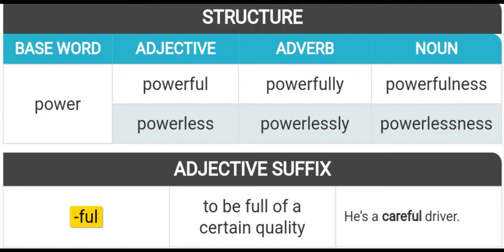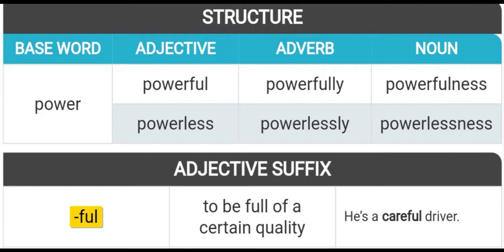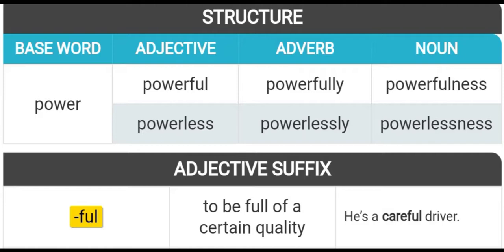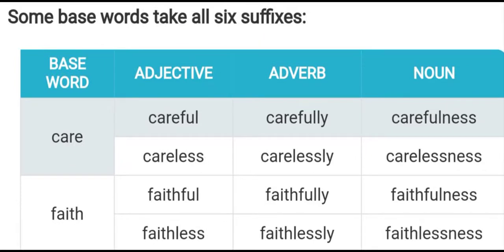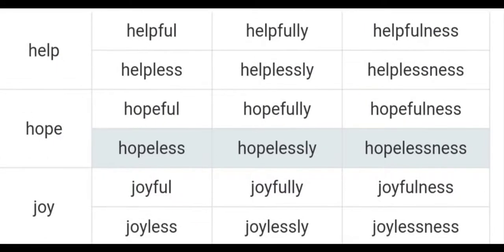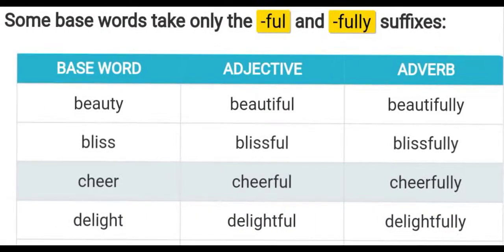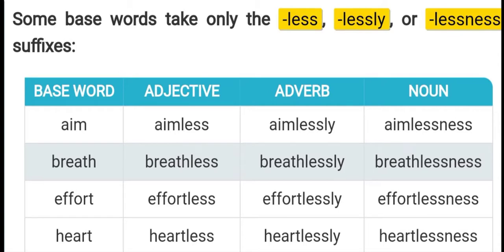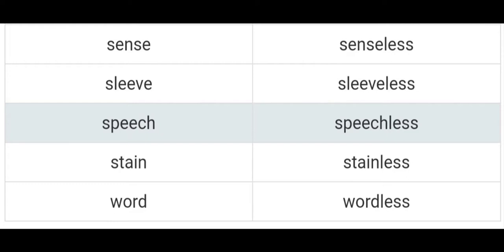Suffix Used to Form Adjective Adverb and Noun by eddeiydrsokhta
suffix
/ˈsʌfɪks/
noun
1.
a morpheme added at the end of a word to form a derivative (e.g. -ation, -fy, -ing, -itis ).
2.
MATHEMATICS
another term for subscript.
verb
/səˈfɪks/
append (something), especially as a suffix.

A suffix is a letter or group of letters, for example '-ly' or '- ness', which is added to the end of a word in order to form a different word, often of a different word class. For example, the suffix '-ly' is added to ' quick' to form 'quickly'.